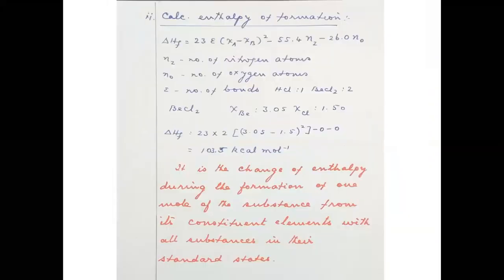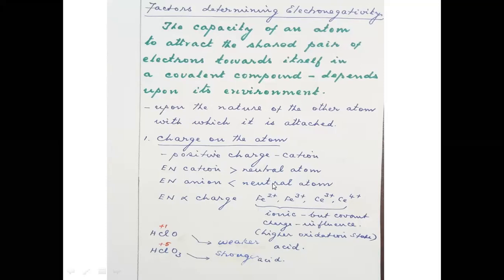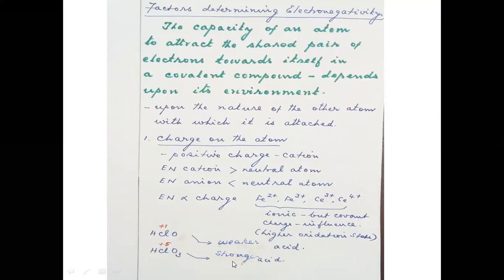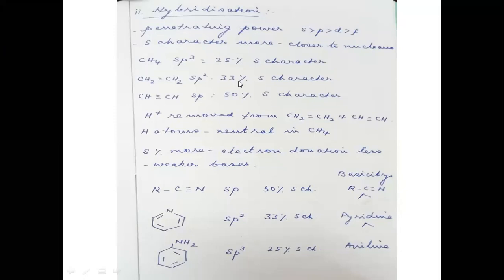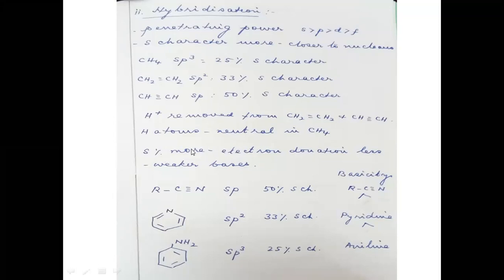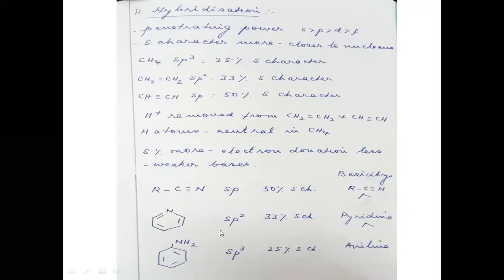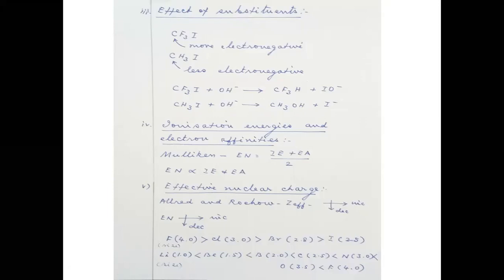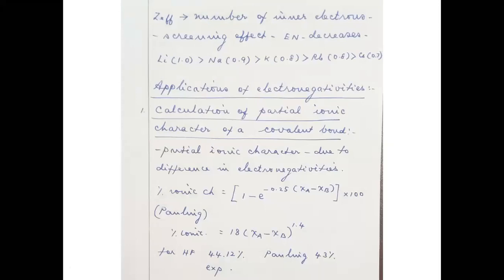periodic table 11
electronegativity - factors determing electronegativity - periodic changes